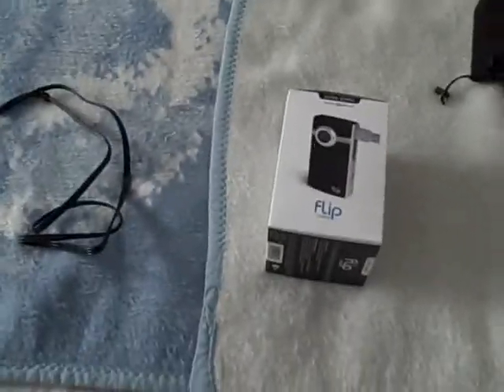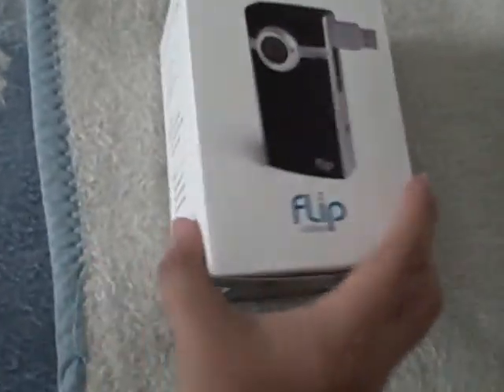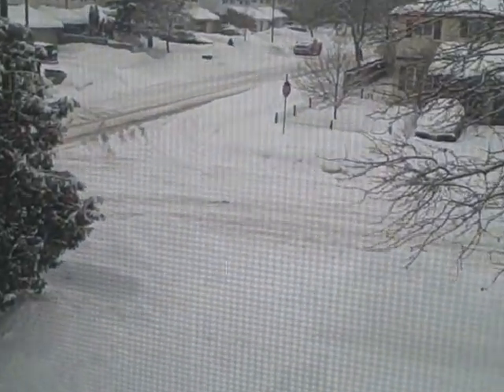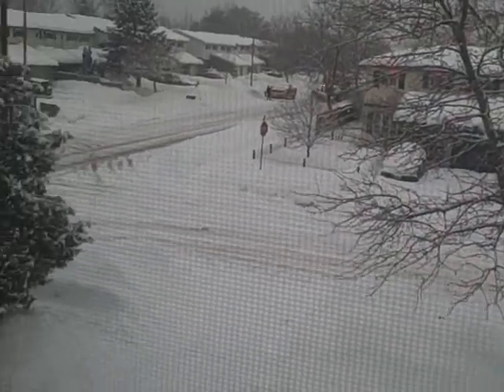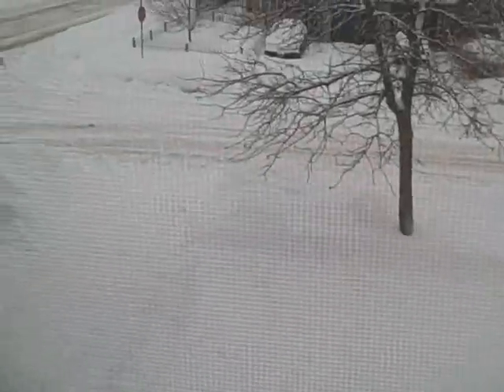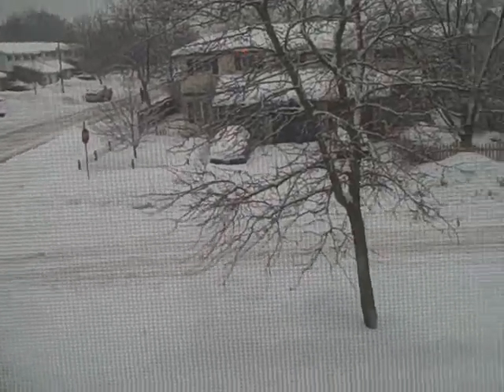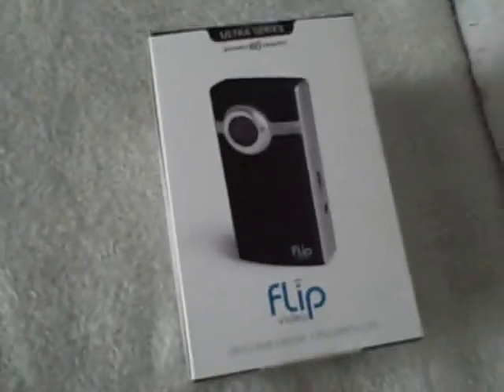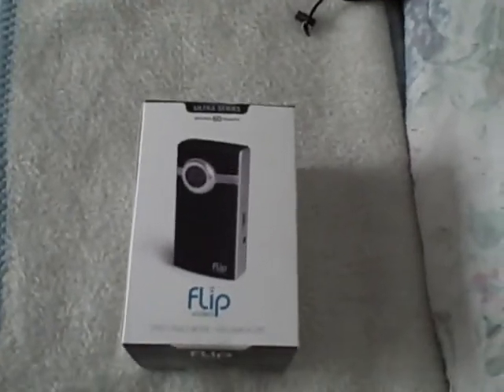Flip-Video ULTRA SERIES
Read Description

i know some people may not like this but it work's for me ;)

Record: one touch recording
2X digital zoom
instant playback & delete

Connect: Launch built in software
snap still photos from videos
make custom movies

Share: watch instantly on TV
Email video's with ease
Publish videos online